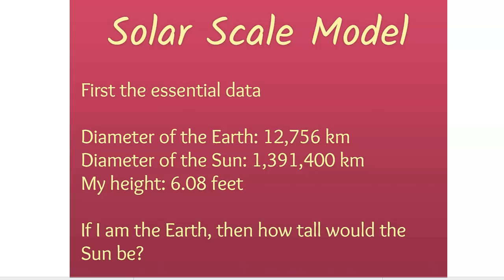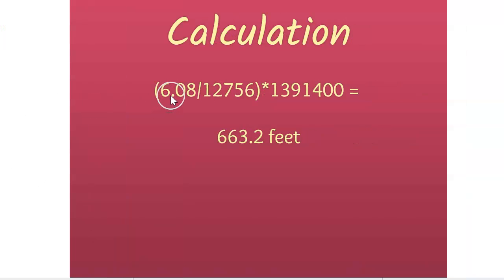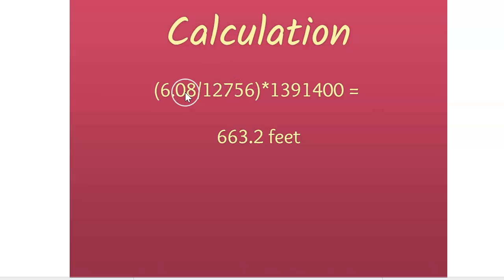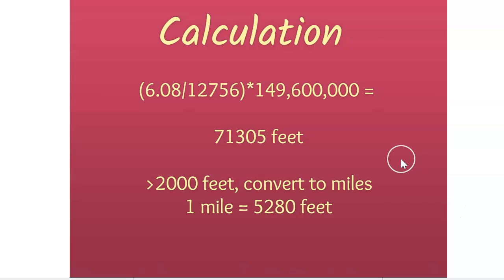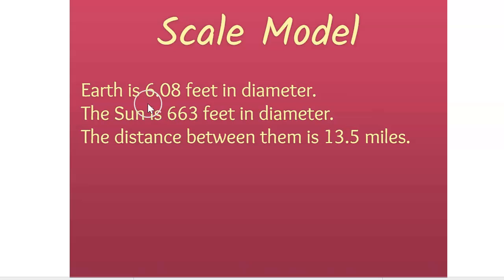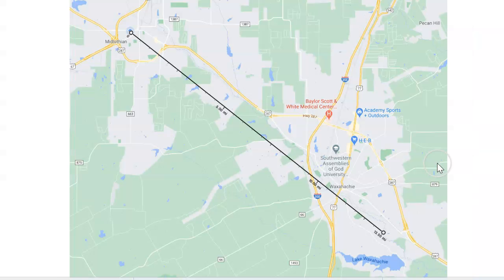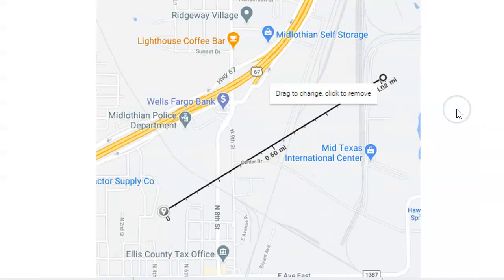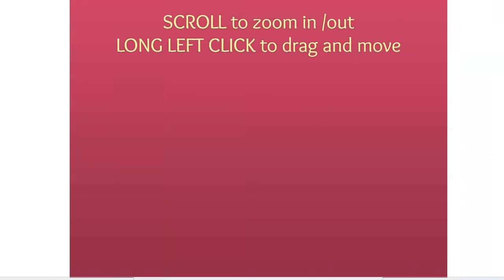210330 AE Solar Scale